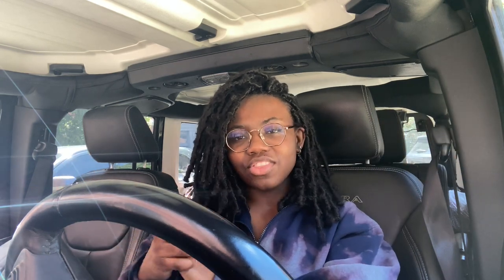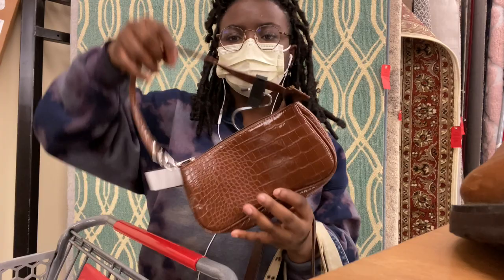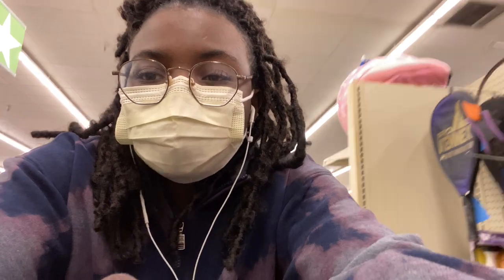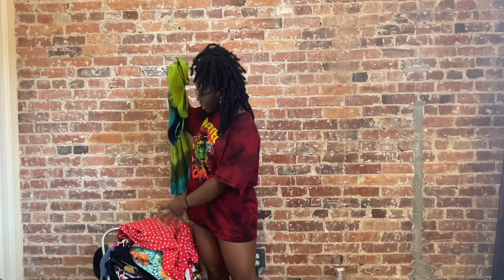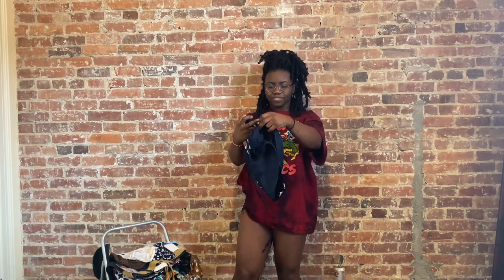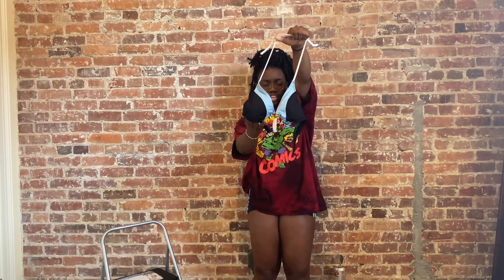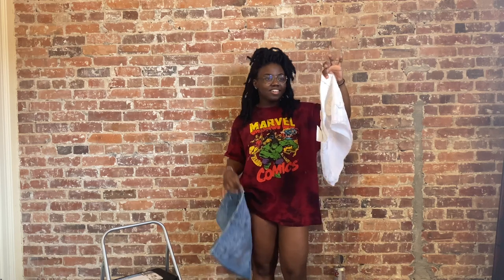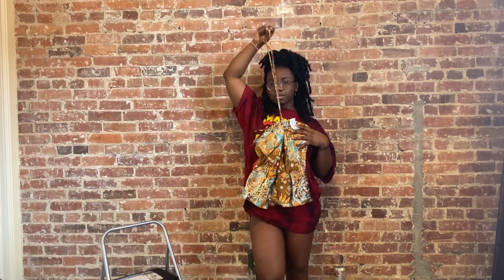I'M BACK // THRIFT W/ME + HAUL AT THE END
First of many trip to the thrifts. I'm giving YouTube another go & determined to make it stick this time!

In this video we take care of responsibilities first by mailing out sold items and then hit the racks for new inventory. Super happy with this haul . All the items are already up in my shops if you see anything you're interested in!